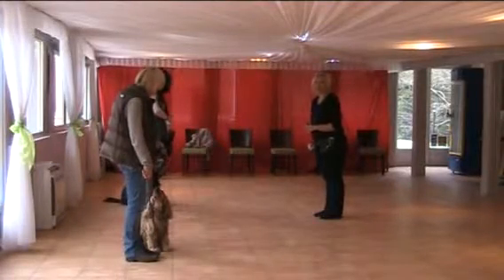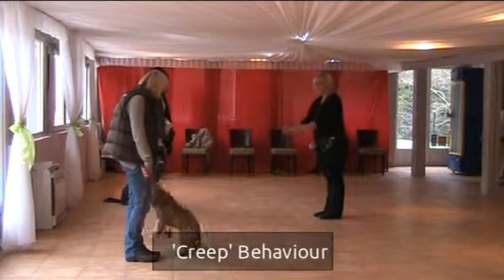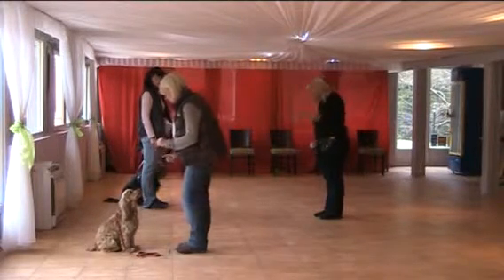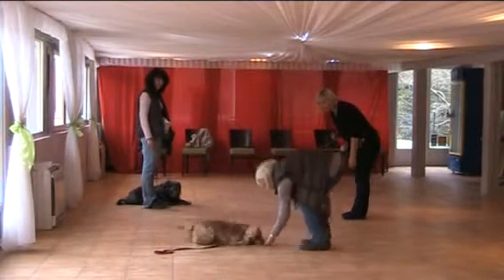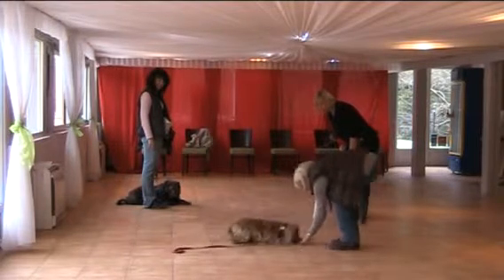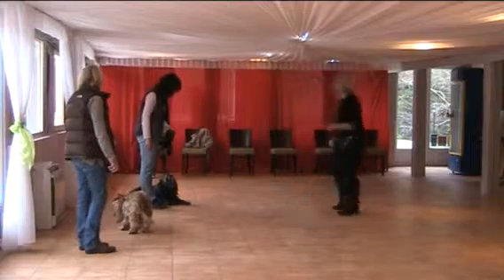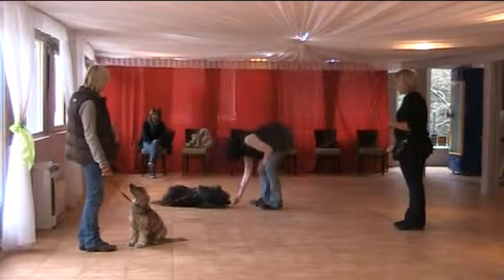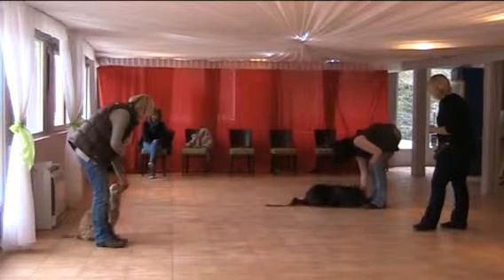Victoria's Class: Creep Behaviour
An Example of Victoria's Training Class, Showing the Creep Behaviour.